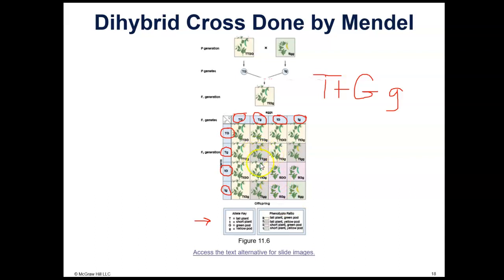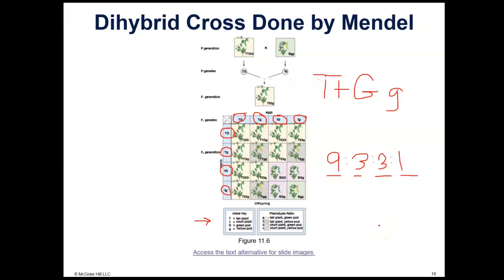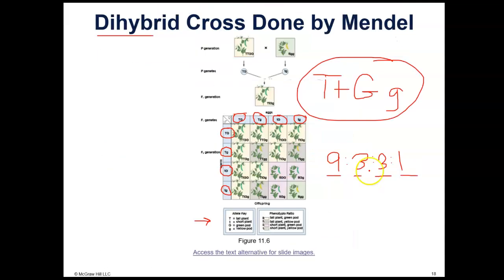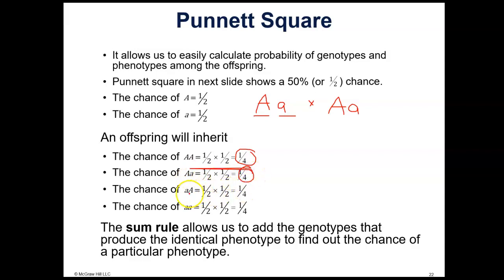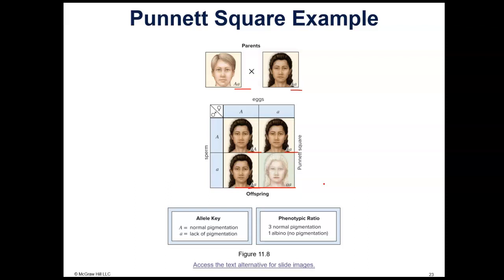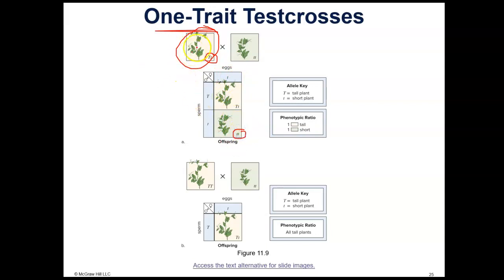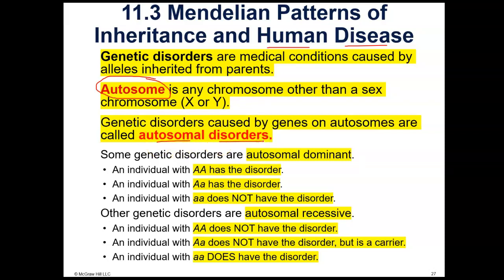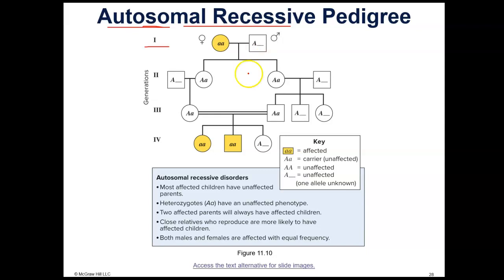111 Ch 11 slides 18 - 28